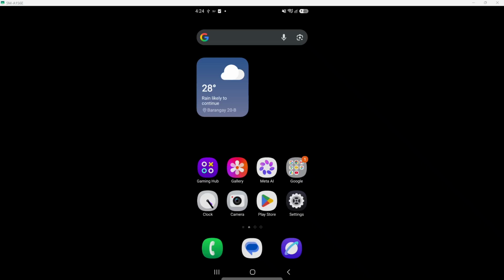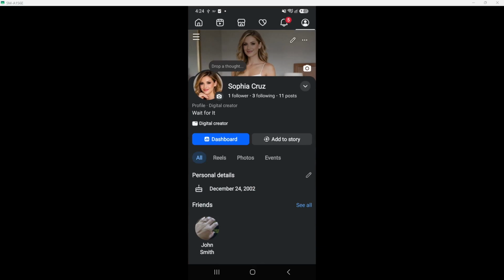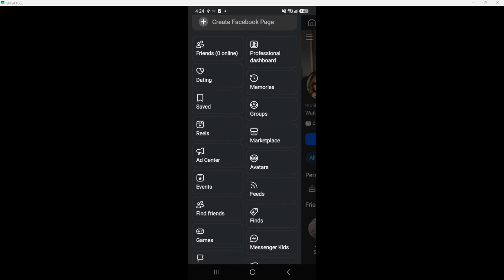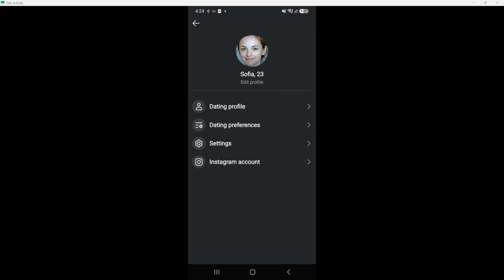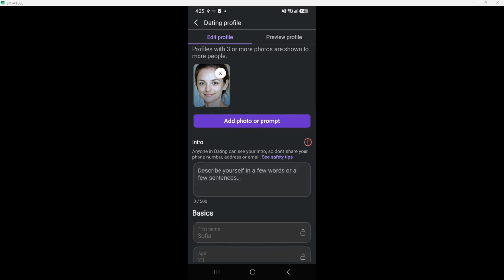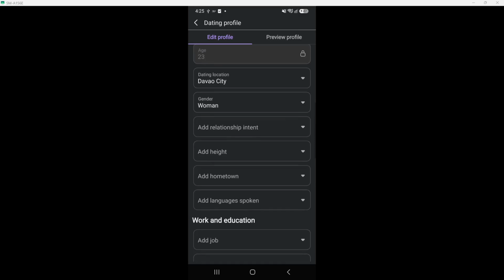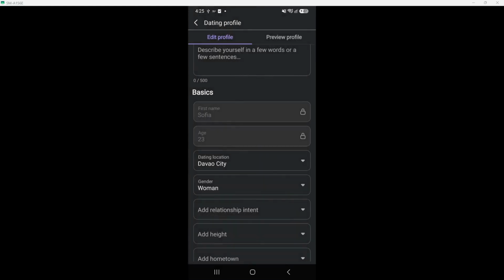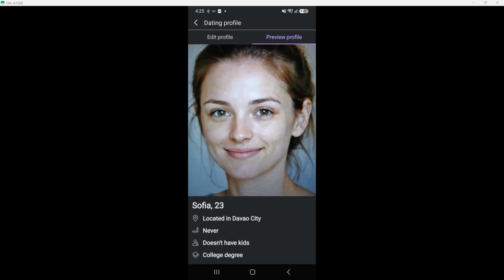How to See My Profile in Facebook Dating [2026 Full Guide]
How to See My Profile in Facebook Dating

Unlock the secrets to accessing your Facebook Dating profile with our easy-to-follow tutorial! In this video, we guide you step-by-step on how to see your profile within the Facebook Dating section. First, we’ll show you how to navigate the Facebook app, ensuring you have the latest version for the best experience. Discover how to find the Dating option and access your profile, where you can see your bio, profile picture, and all the details that others will see. Want to make updates? No problem! We’ll explain how to edit your profile to reflect your personality and preferences accurately. Plus, learn about the privacy features that keep your dating life separate from your main Facebook account. Don’t miss this chance to enhance your dating experience on Facebook—join us for an informative session that empowers your online dating journey!